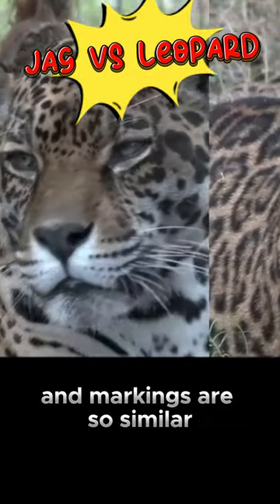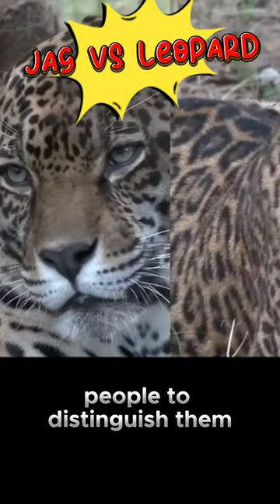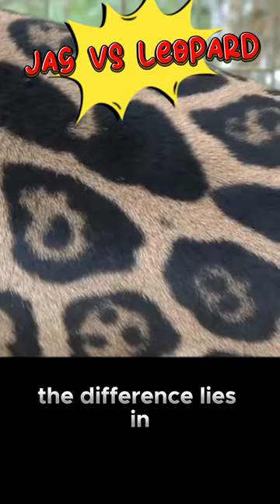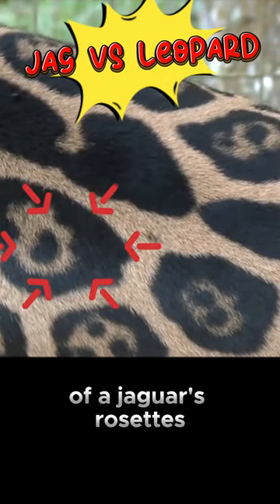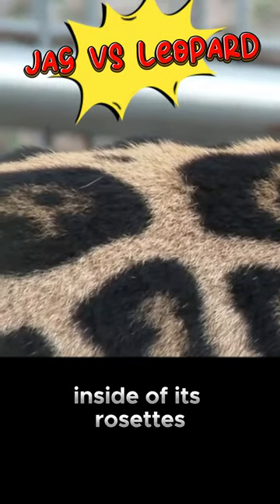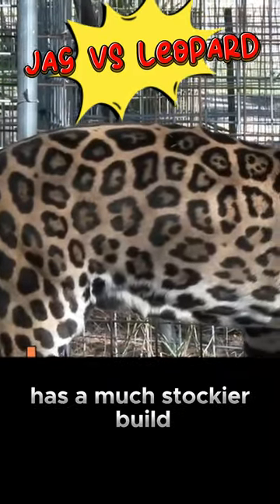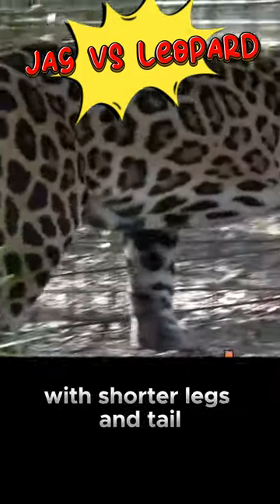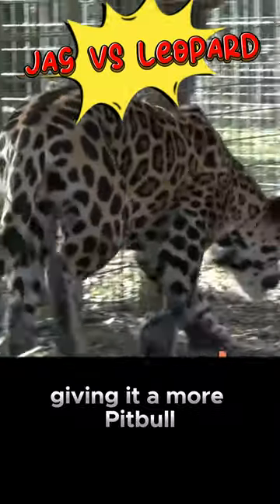Jaguar Fact Friday~part 2 of 3